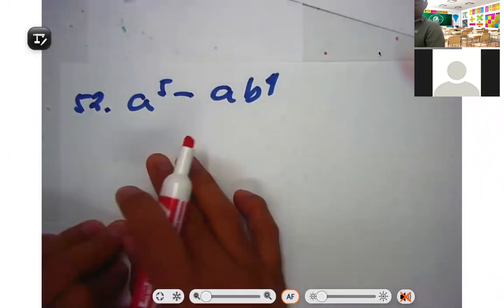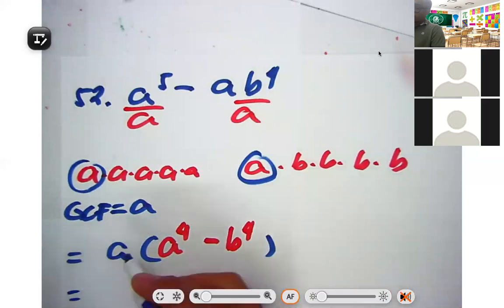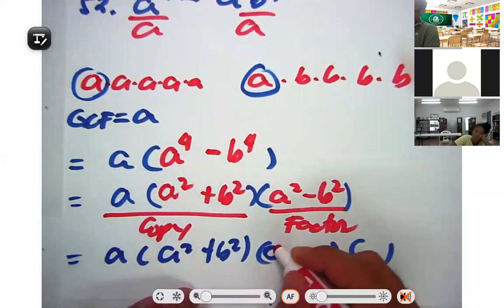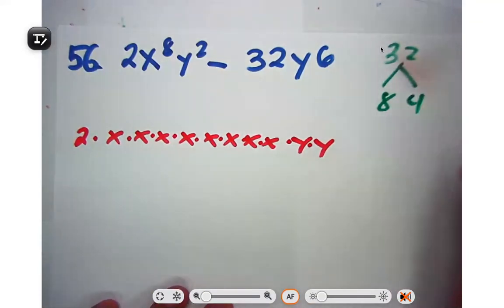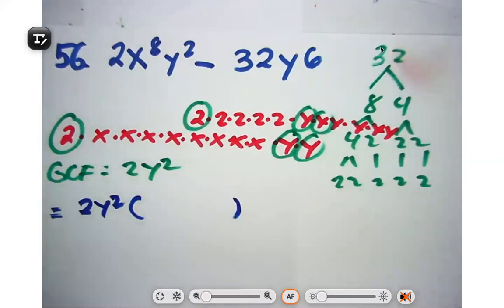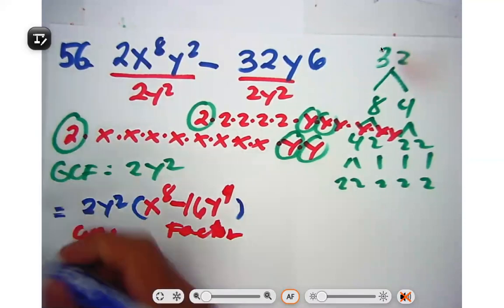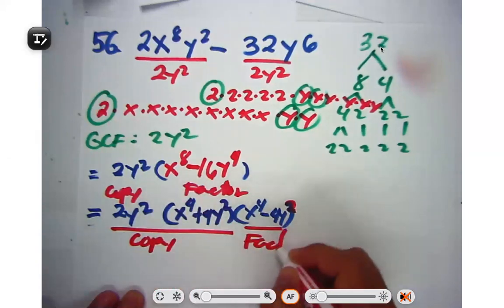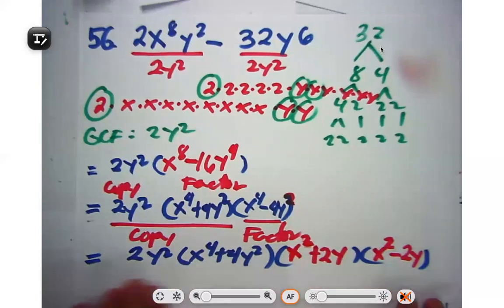5 2g Factoring the Difference of Squares Completely